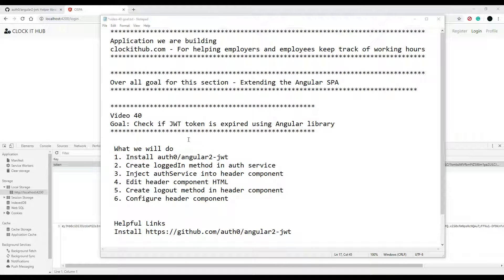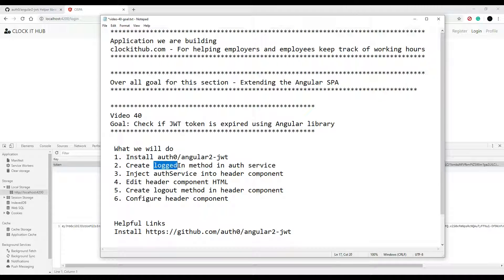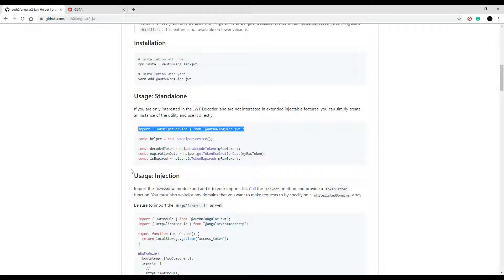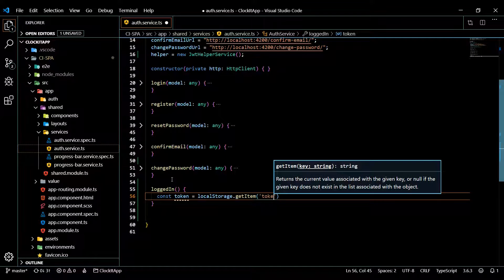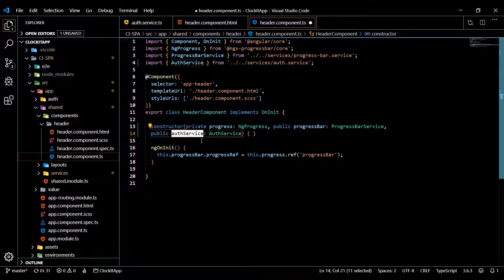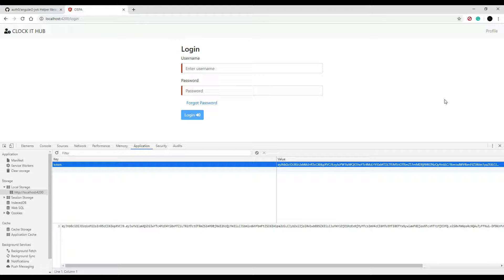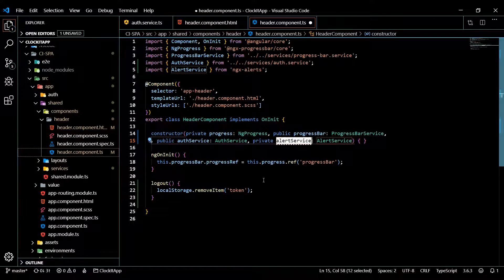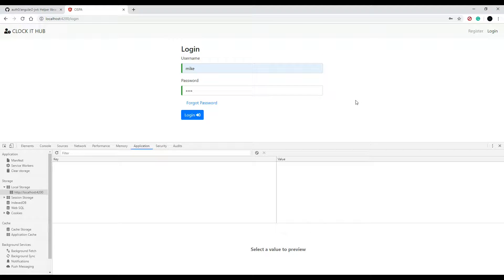Video 40 | Check if JWT token is expired using Angular JWT library